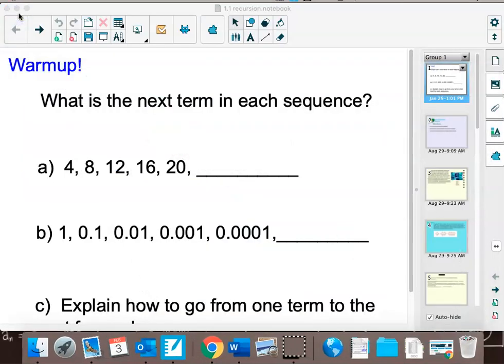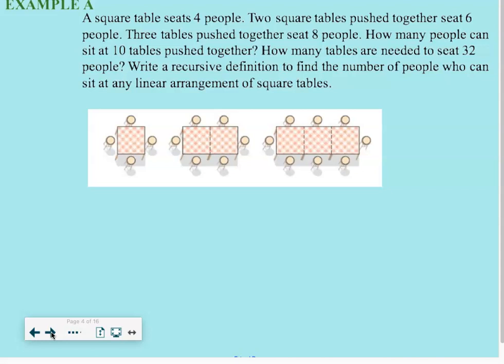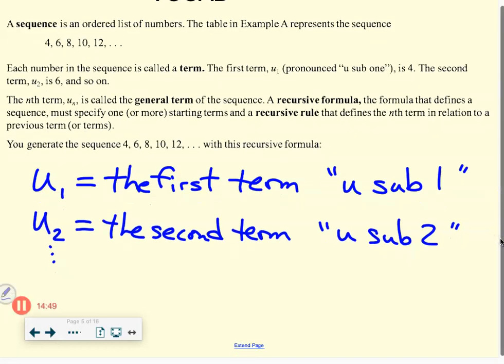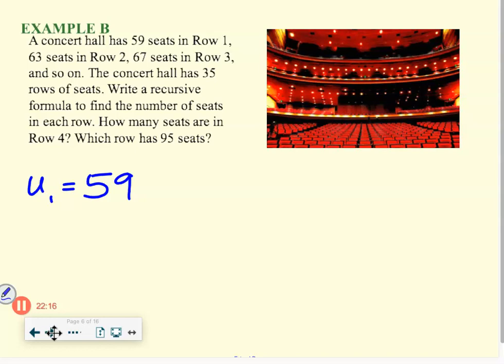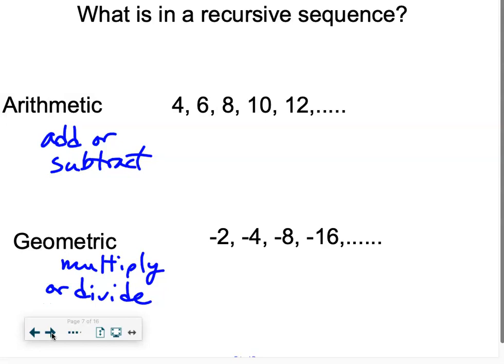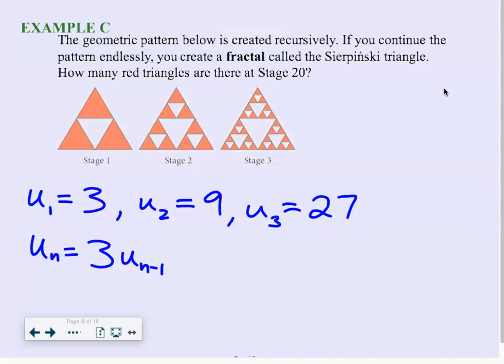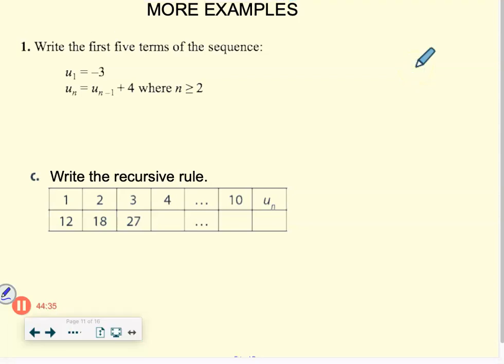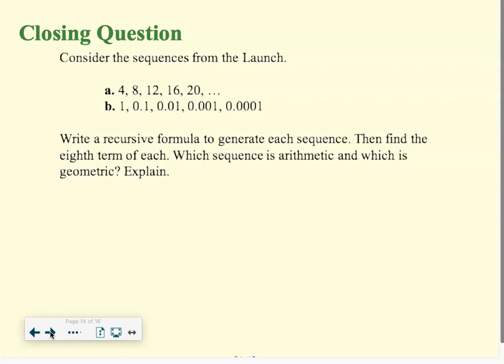HA2 1.1 recursion